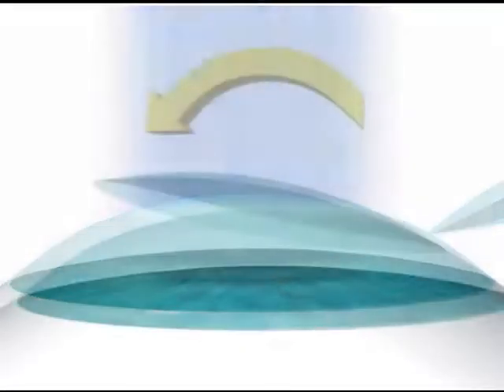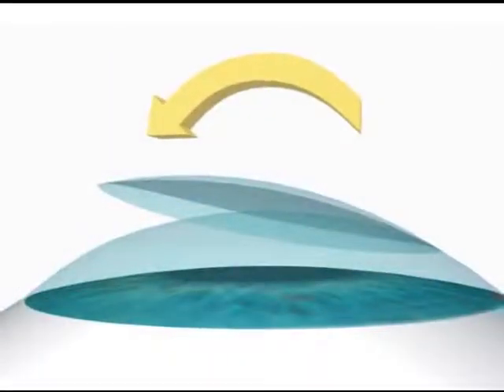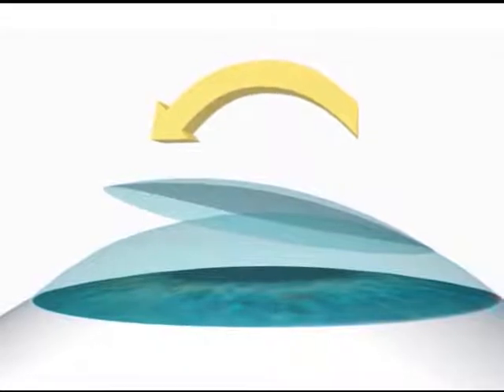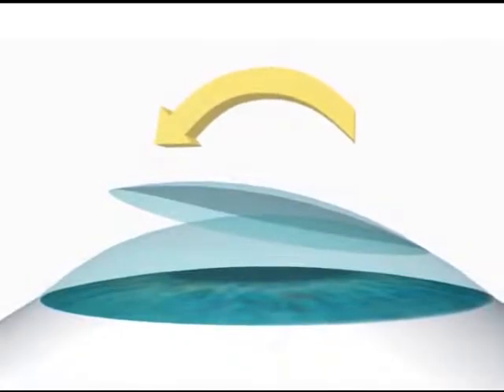LASIK (Laser-assisted in situ Keratomileusis)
This video describes LASIK, what it is used for, and who is a candidate for it.